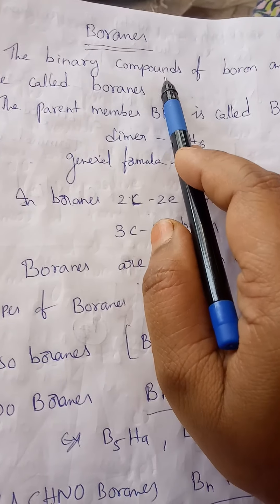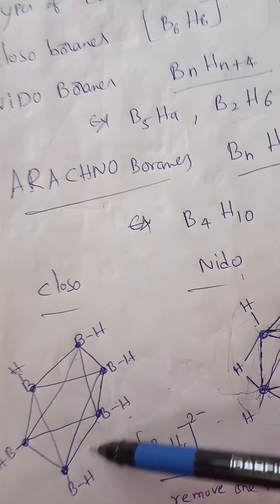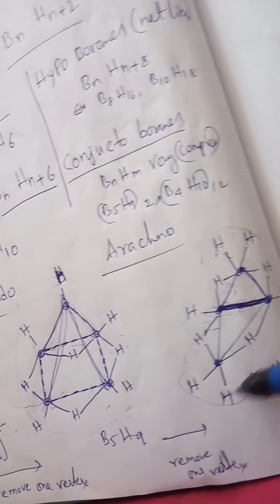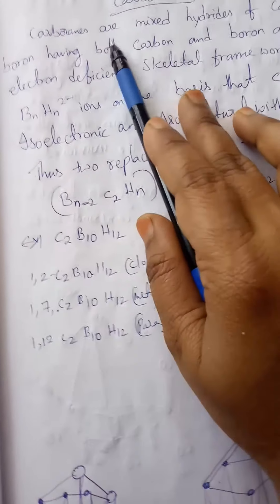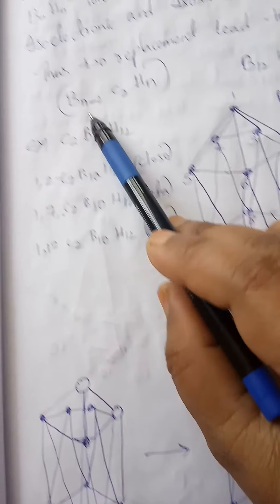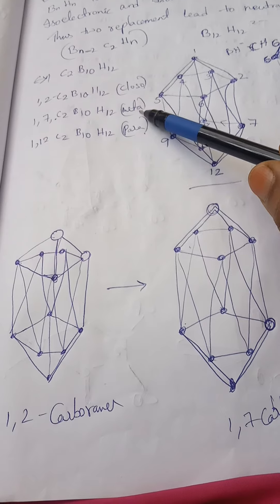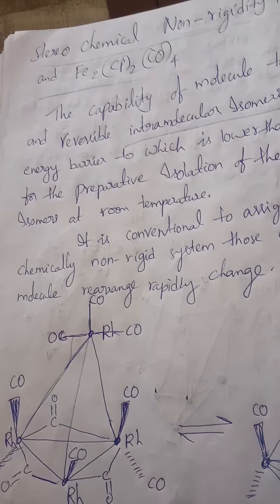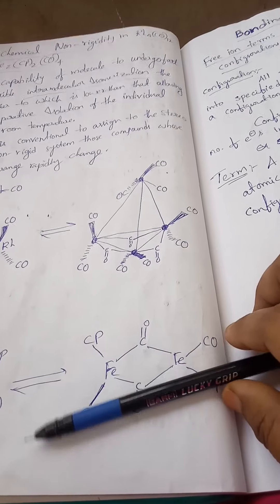Boranes and carboranes, stereo chemical Non-rigidity